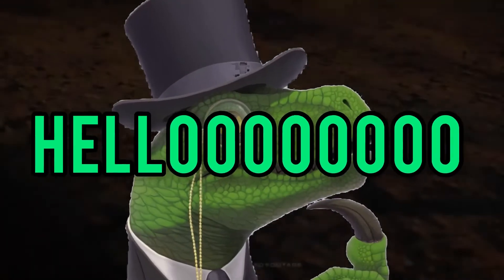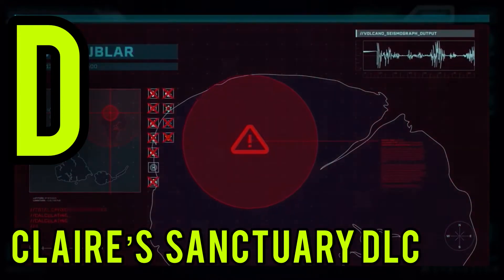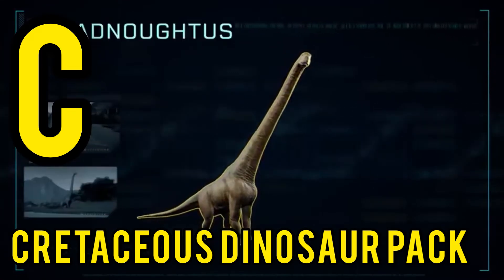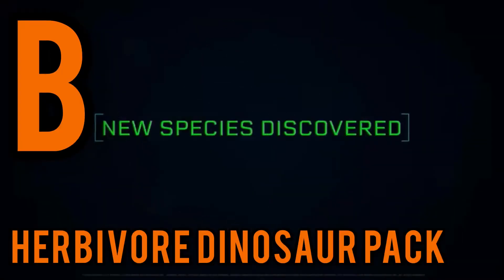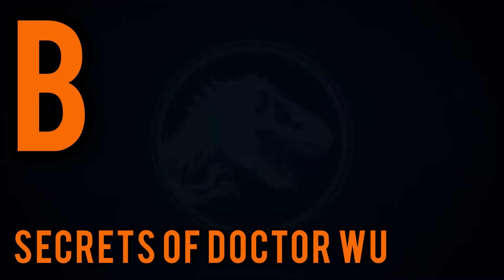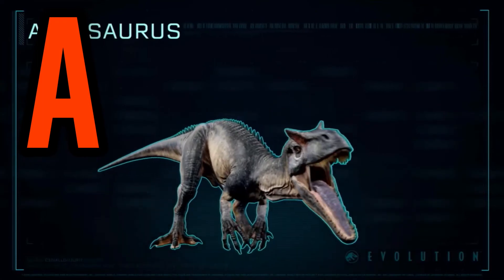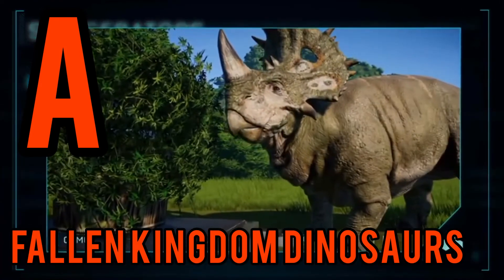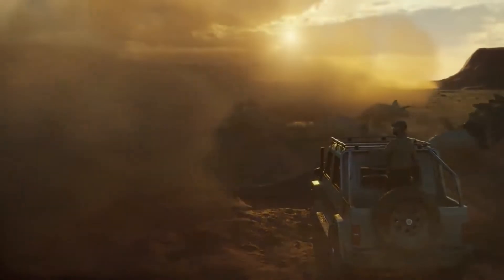ALL Jurassic World Evolution DLC’s RANKED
I thought I’d try something a bit different today and rank all of the DLCs for JWE1. I’ve been sorta running dry on theory ideas recently and there’s not much news so I thought I’d try doing something a bit different.